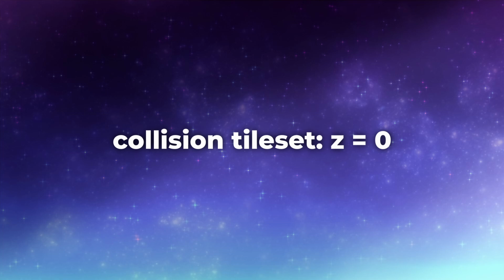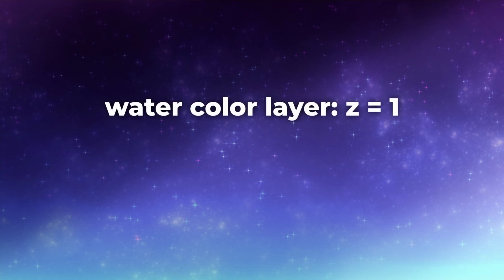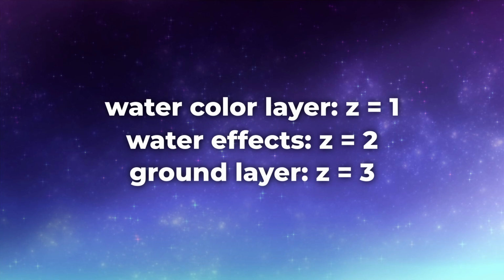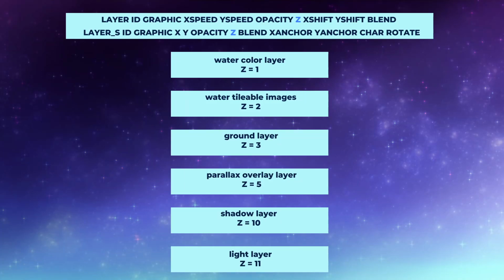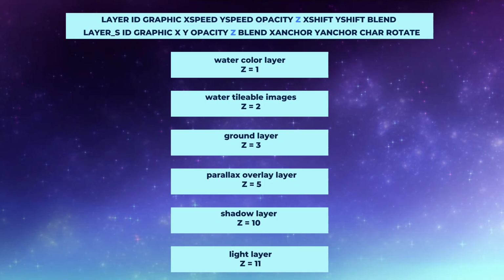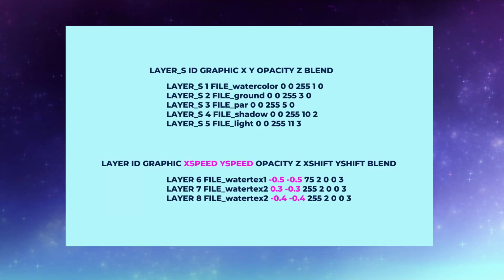RPG MAKER Parallax Mapping WATER Tutorial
A tutorial for animated water in parallax maps for RPG Maker MV and MZ.